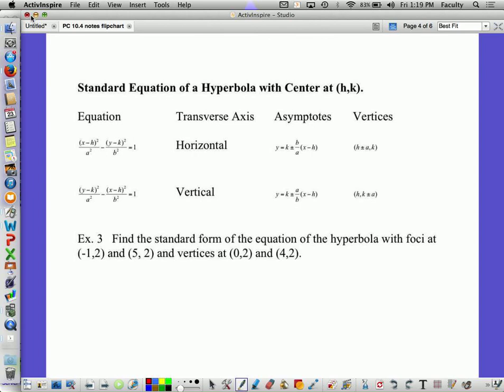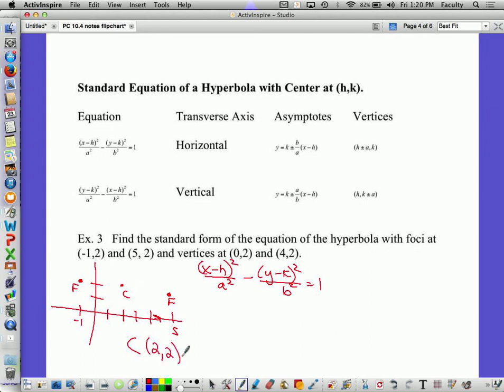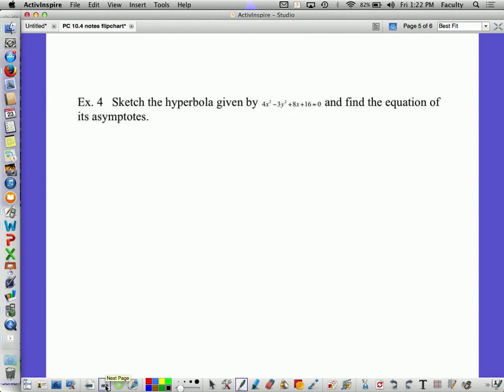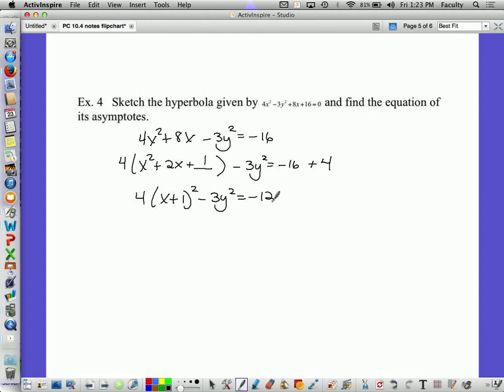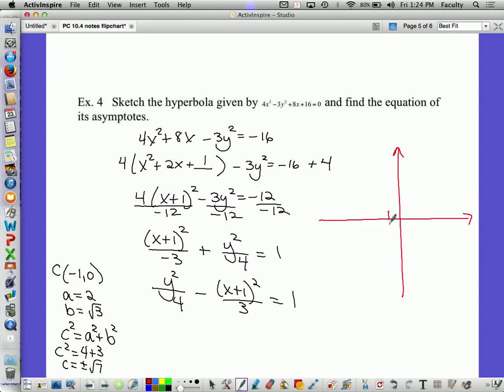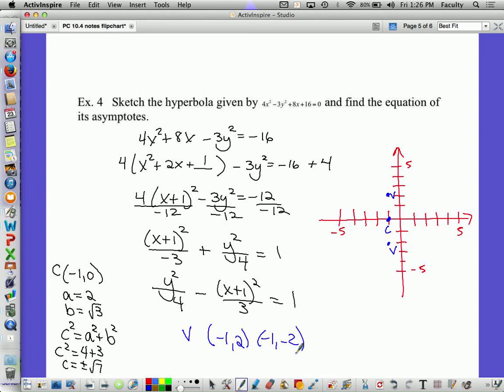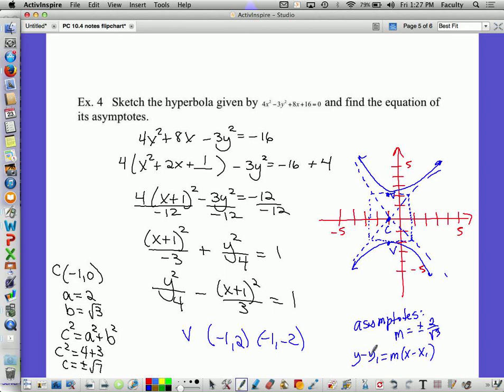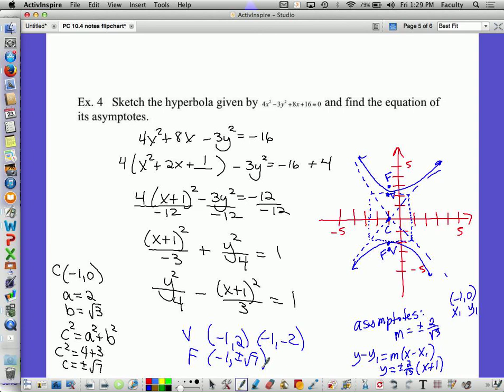PC 10.4 notes day 2 hyperbola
PreCalculus, 10.4 notes day 2, hyperbola, mcinnerney, B Mack